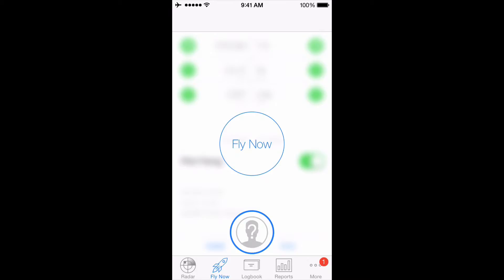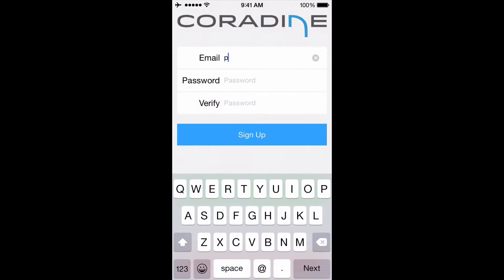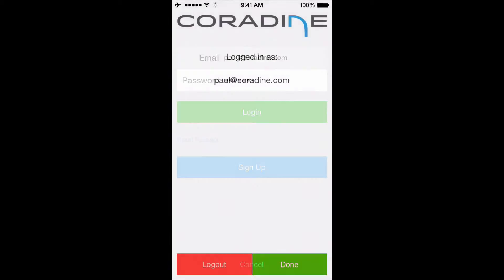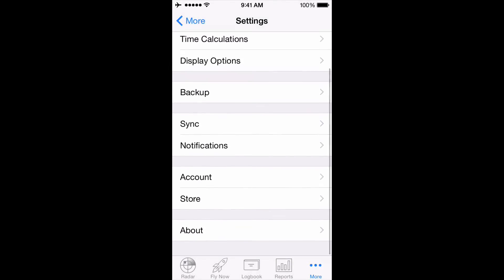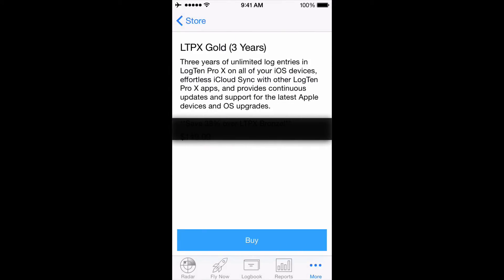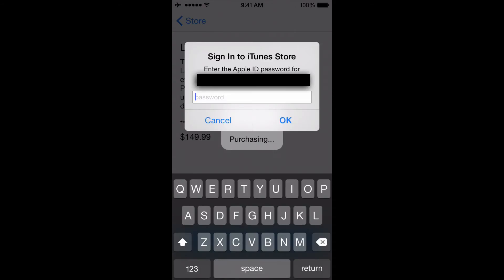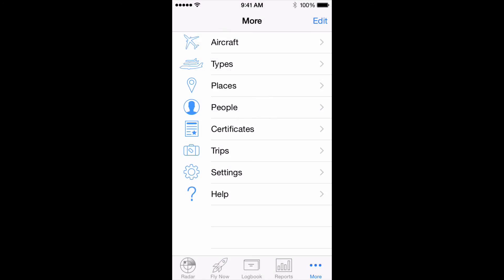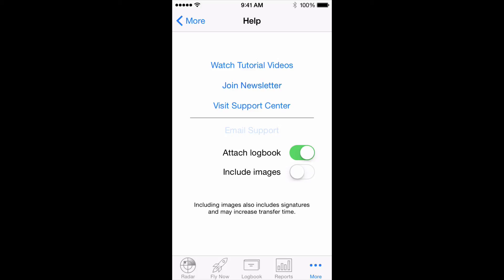LogTen Pro: Coradine Account and Store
- A quick video to show you how to open an account in LogTen Pro and access the store.